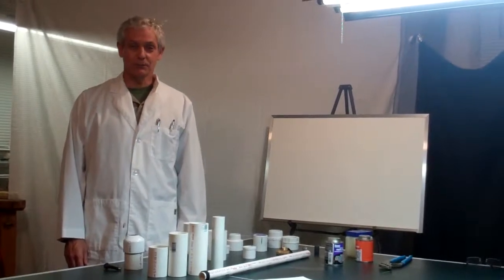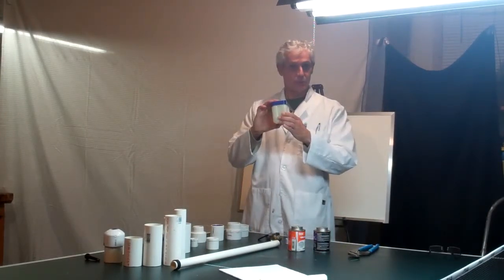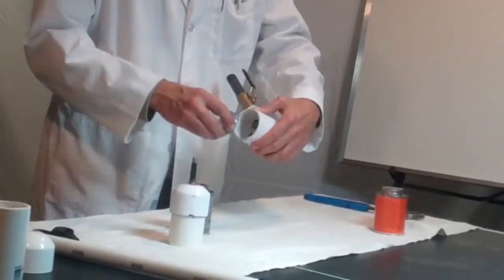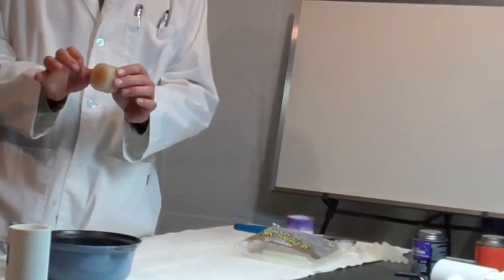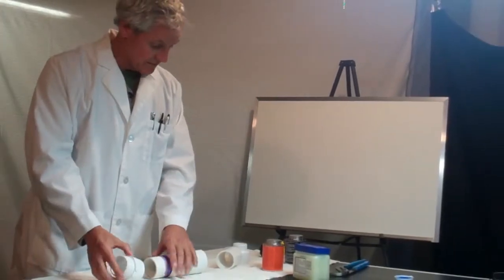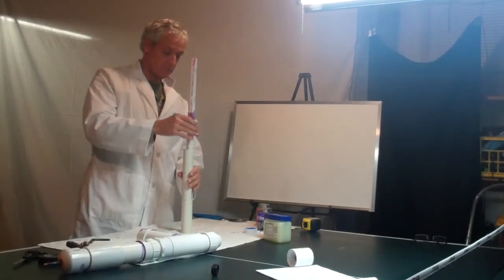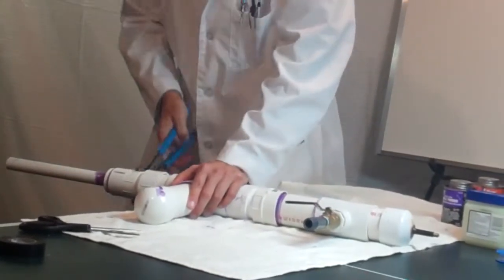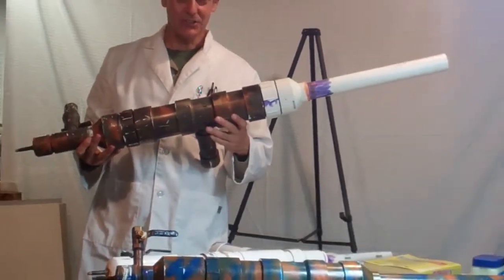Build your very own air blaster canon!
Unlike most air canons, this one uses only air pressure and no flammable gas or aerosol spray.  This project will take a good 3 hours to complete, but it is a blast! Plus it is educational to see how air pressure can be used to trigger the canon.  It can shoot anything you can put in the barrel; water, potato, apple, paper towel or even marshmallows.  Have fun, but remember to play safe and never shoot at anyone!